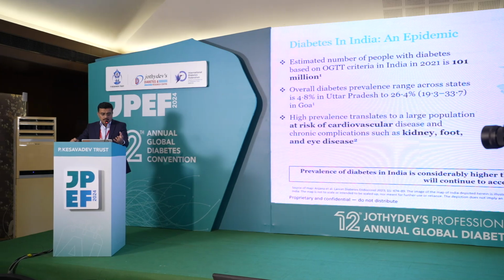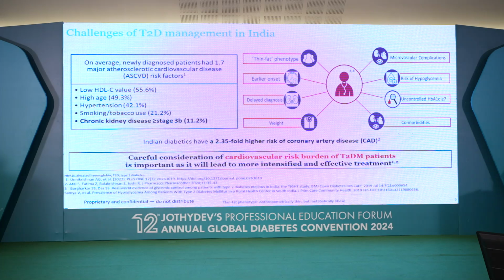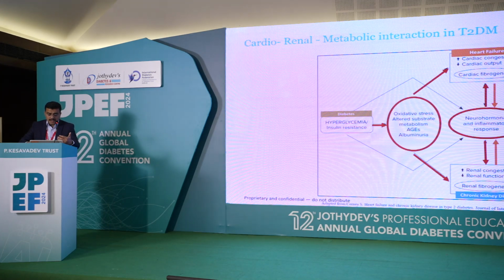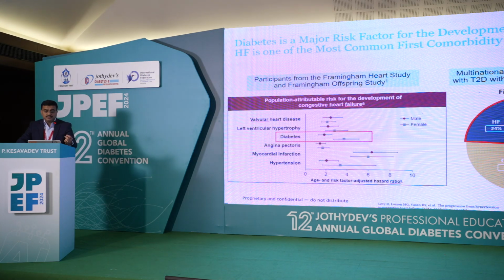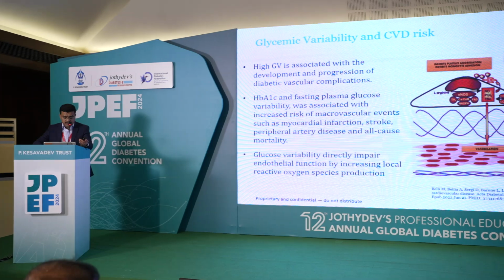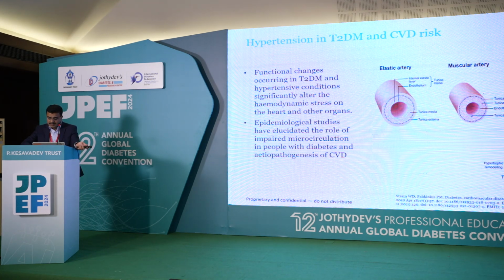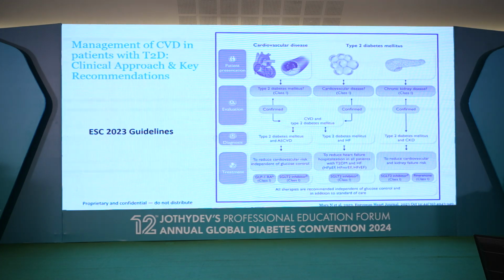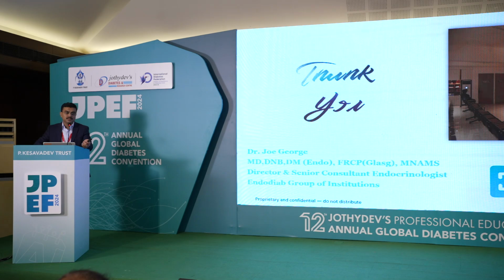The Metabolic Malestorm: Understanding Link between T2D & CV Risk | JPEF 2024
The Metabolic Malestorm: Understanding Link between T2D & CV Risk | Dr.Joe George